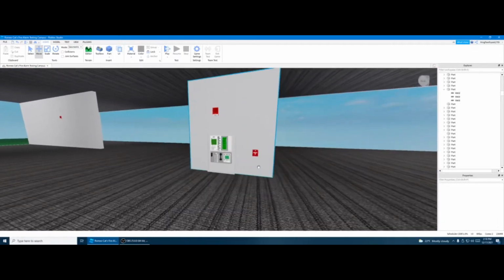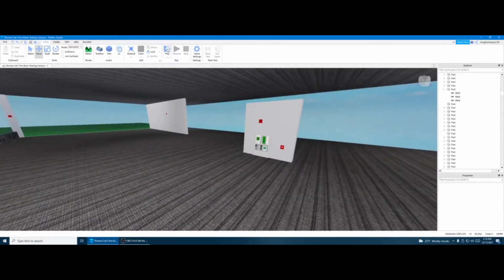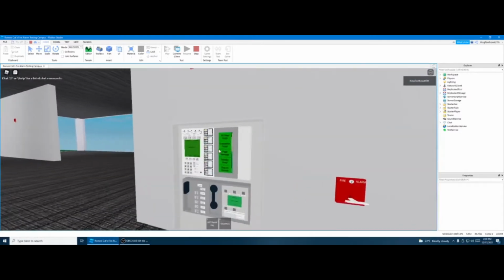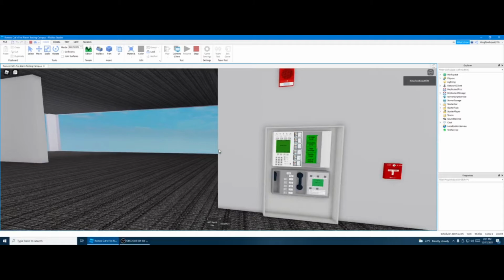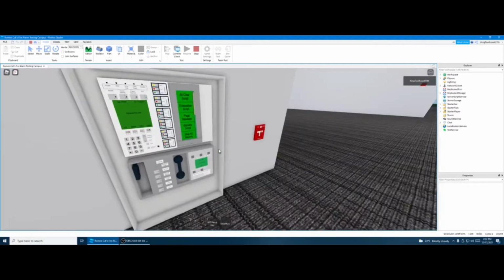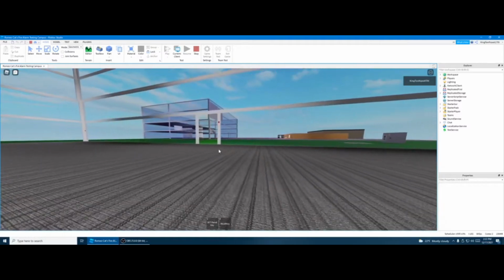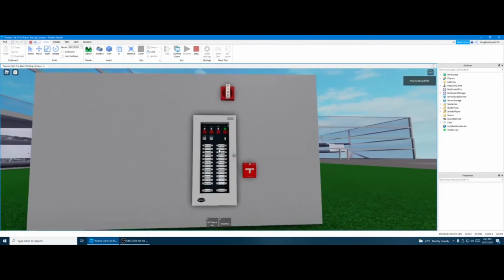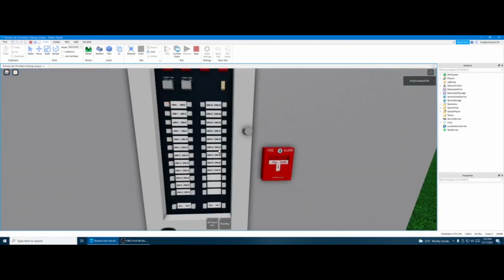Roblox Fire Alarm System Test 3 - EST Voice Evac & Firecom 8500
I was able to connect to the server so it should work.